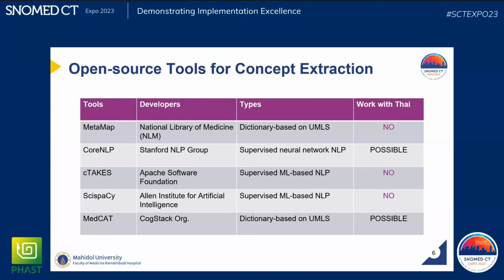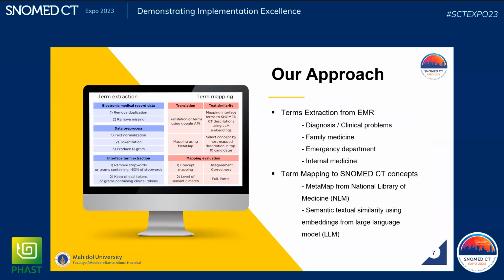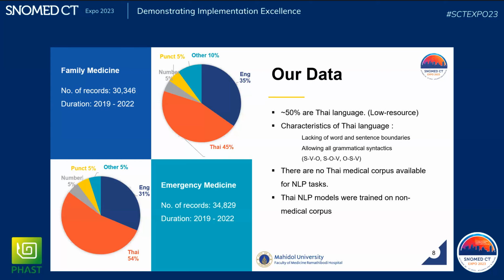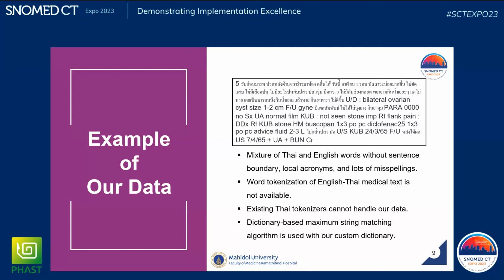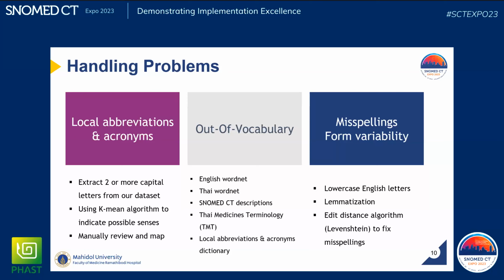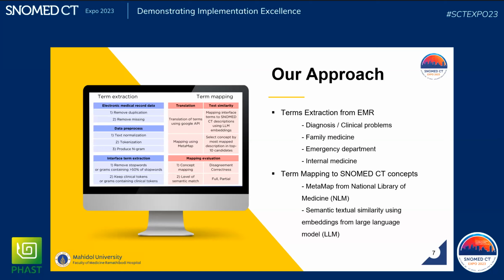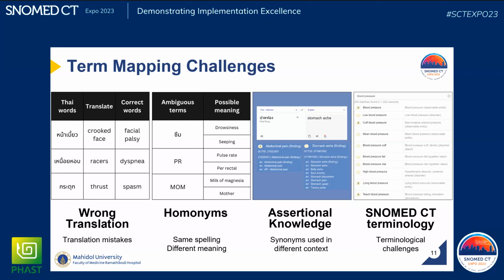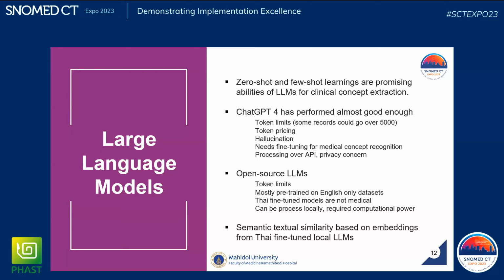Development of Thai Interface Terminology Linked to SNOMED CT for Diagnoses - Nat Tangchitnob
Full title:
Development of Thai Interface Terminology Linked to SNOMED CT for Diagnoses and Clinical Problems in Primary Care (202317) - Nat Tangchitnob (TH)